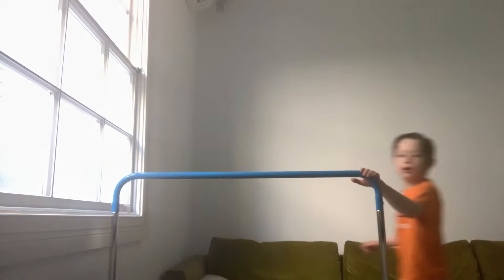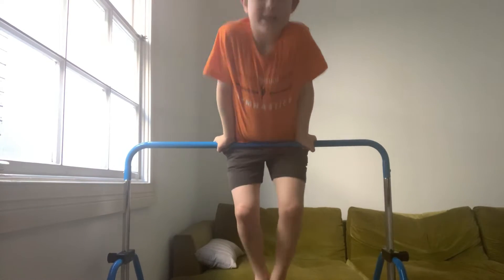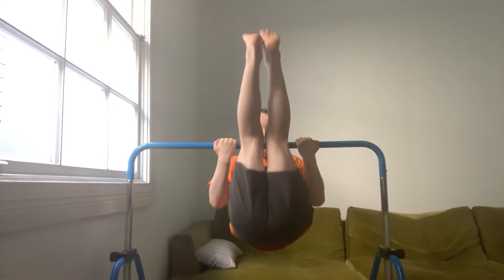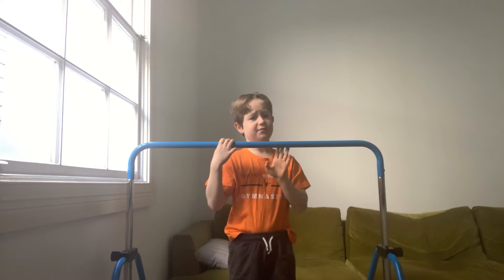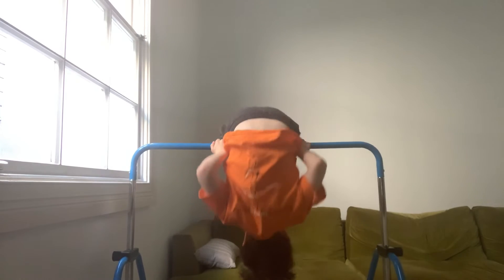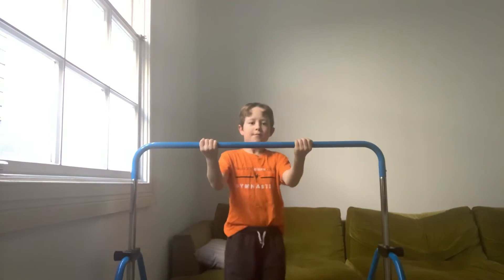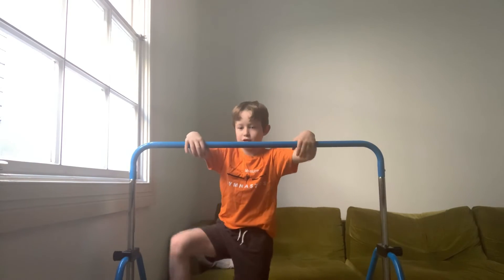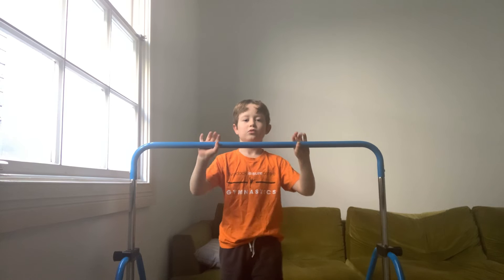How to do a pullover + tips